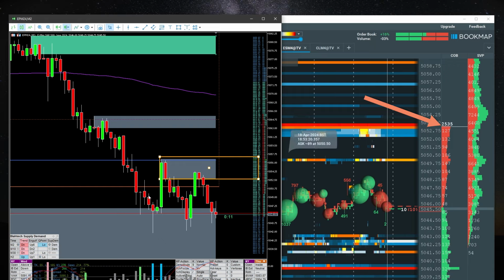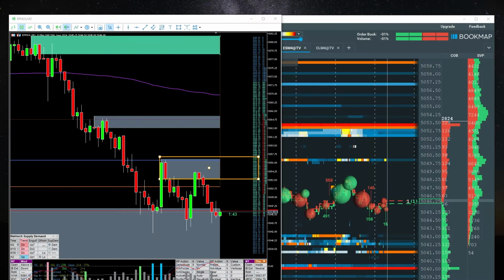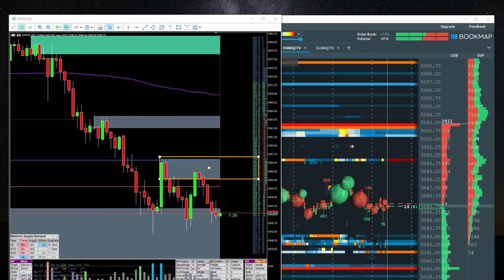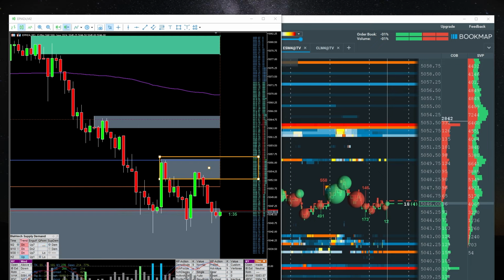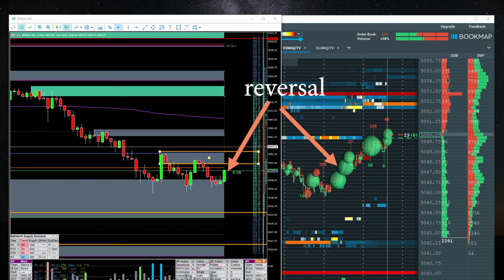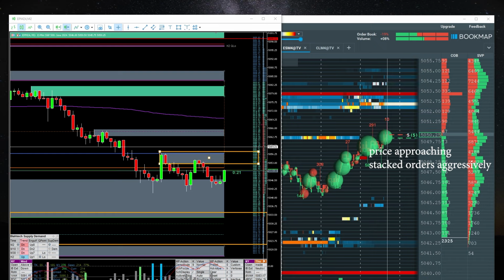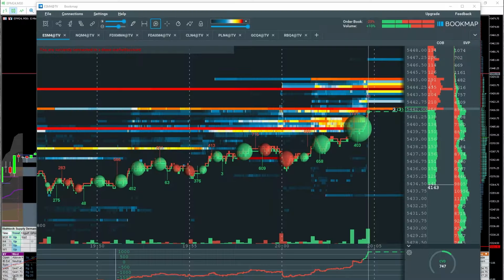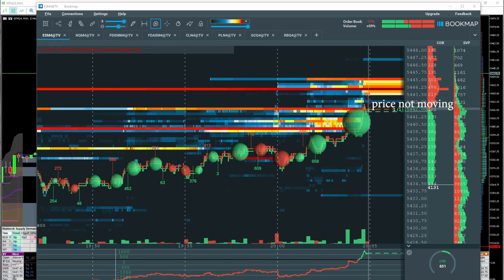Part 3 - Different Order Flow Strategies - BOOKMAP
📈 Blahtech GL is LIVE on TradingView — auto-filters the gamma levels that actually move price, so you stop guessing where the walls are.

📈 MY CHARTING INDICATORS — the full Blahtech eco-system (coming soon to NinjaTrader)